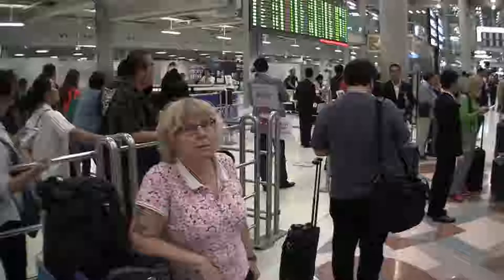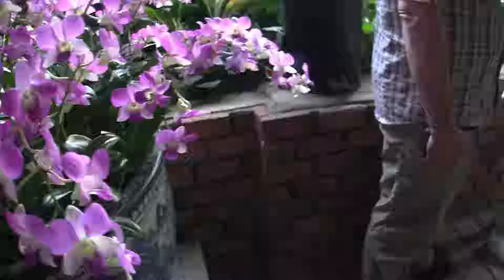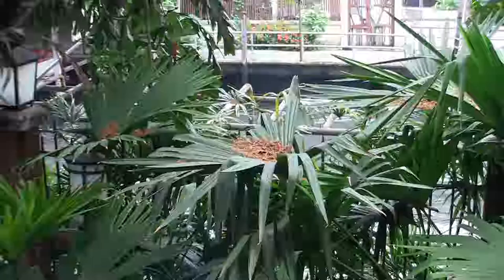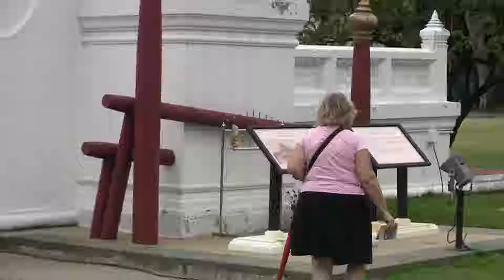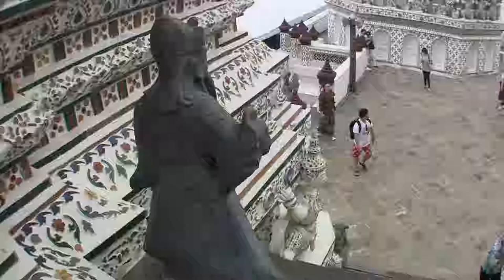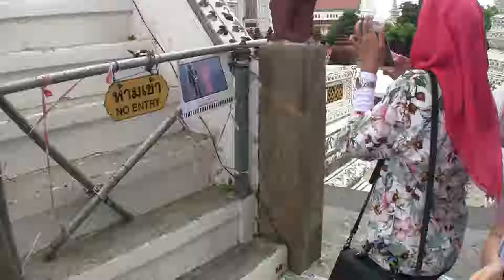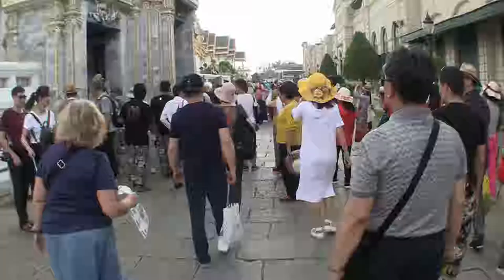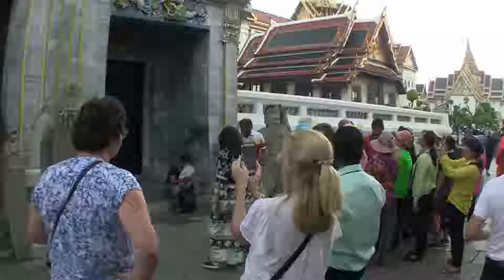90. Thailand (Part 1) Thompson and Temples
April 2018.  Brian and Carol are passing through Bangkok on the way to Prince Diamond.  We stop to see famous Thompson House and view the magnificent temples along the river.